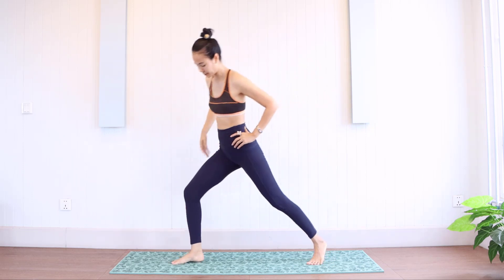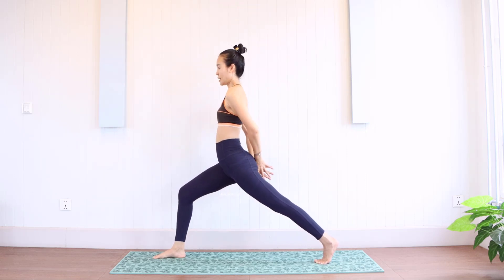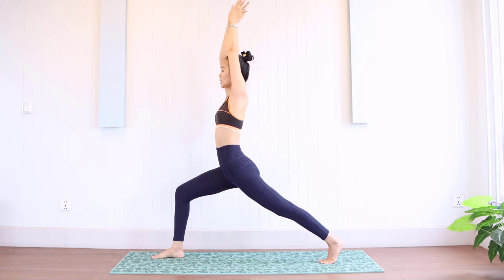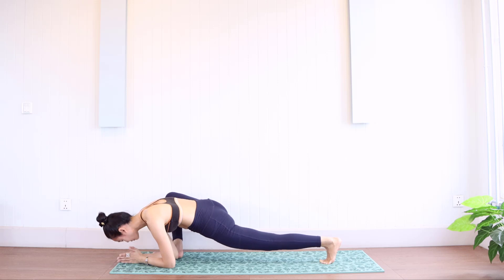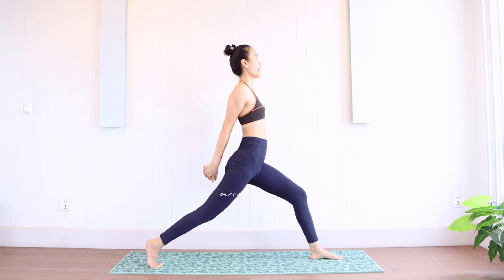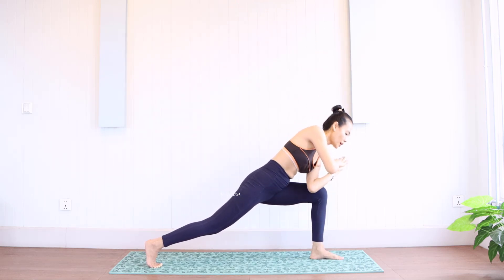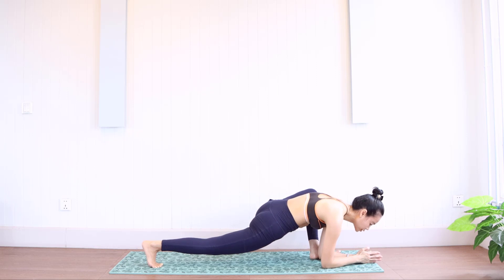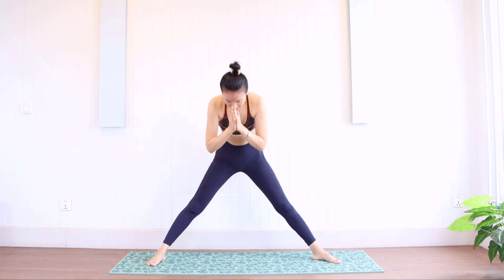Yoga Flow Gymnastics Today | Alin Stretching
Title: Yoga Flow Gymnastics Today | Alin Stretching